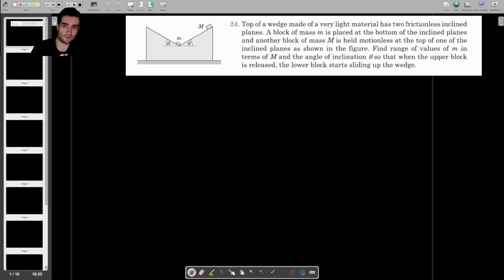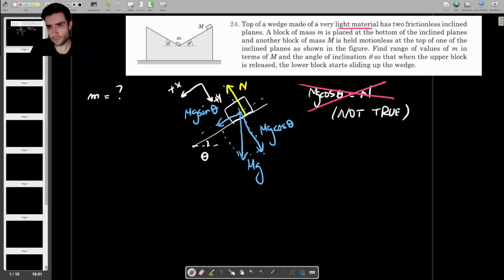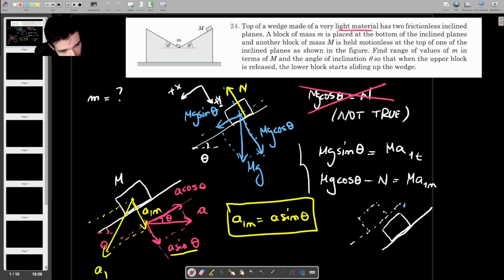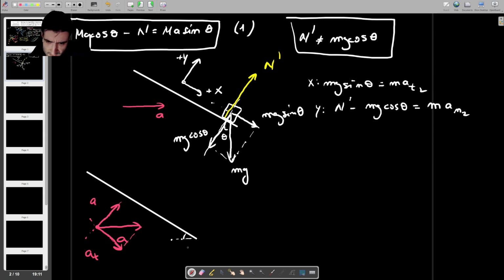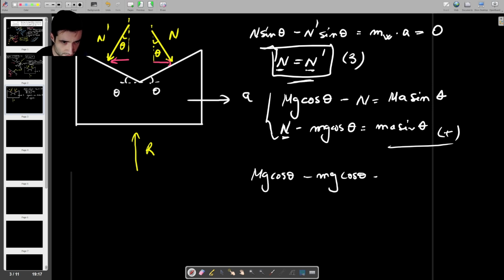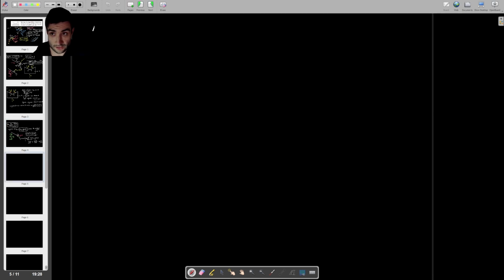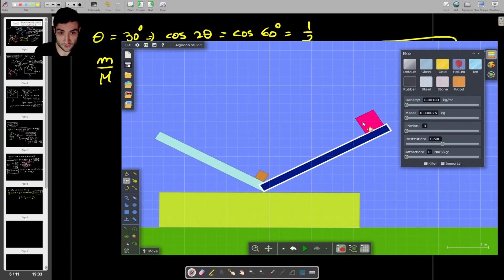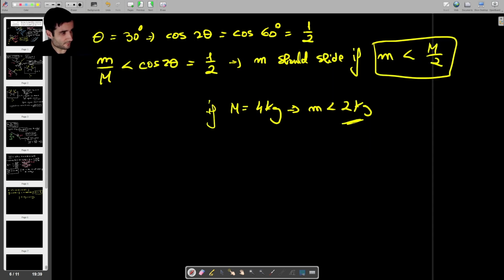Dynamics - An interesting case of relative acceleration (+visual simulation)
In this video I am solving a problem involving 2 objects sliding down a double incline wedge with no mess, which leads to some odd behaviour odd behaviour of the system.